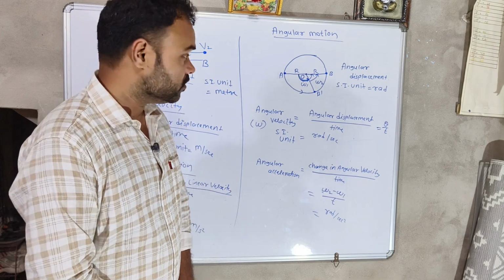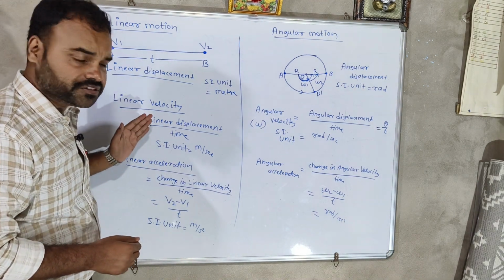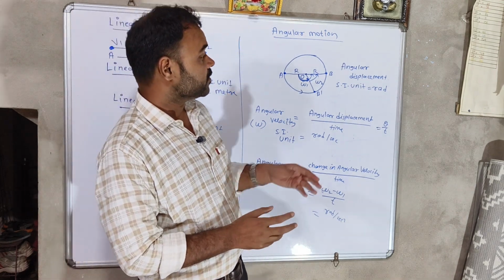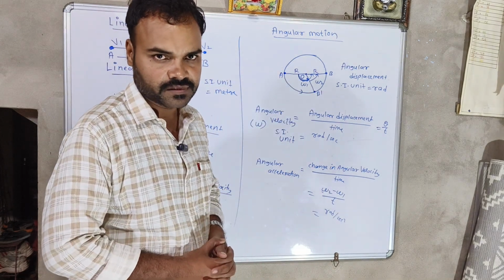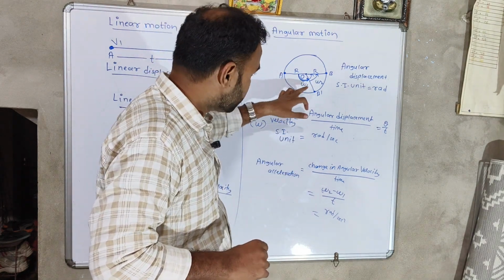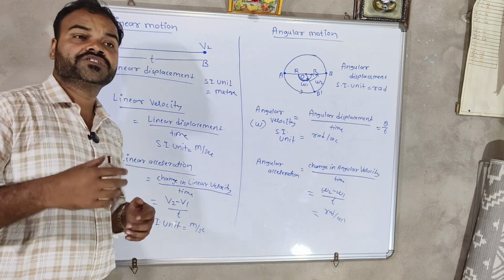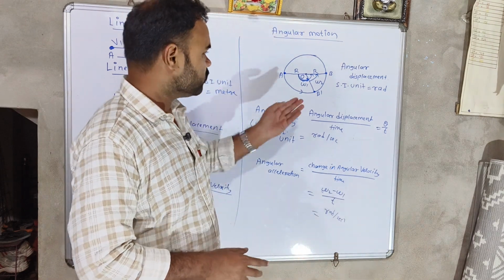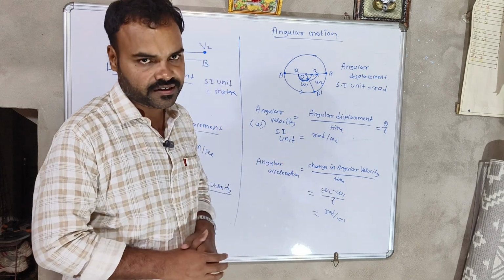lecture in english for basic foundation